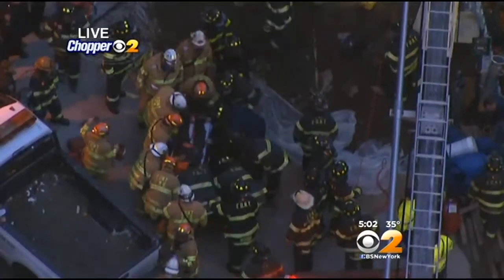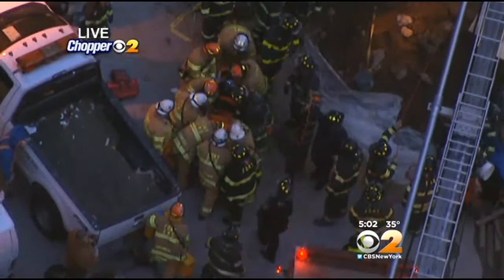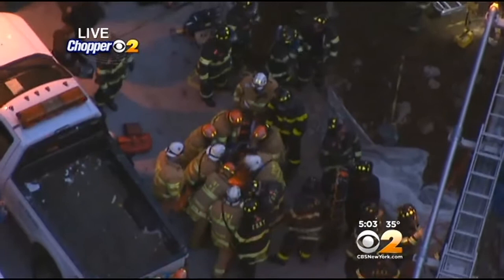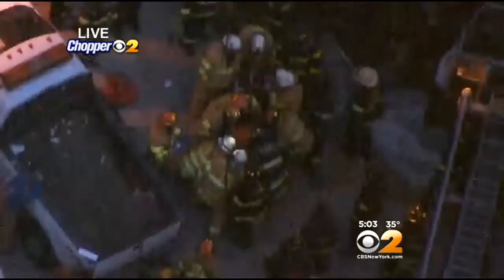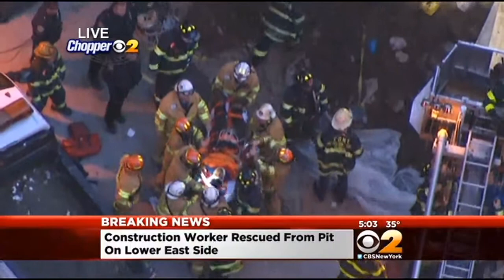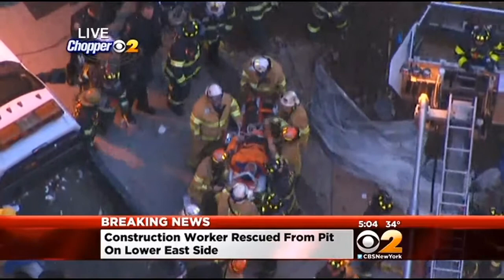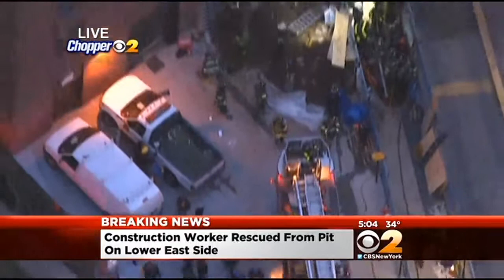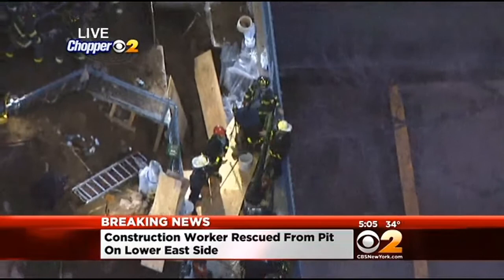Construction Worker Becomes Trapped On Lower East Side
Chopper 2 was over the developing situation on the Lower East Side.